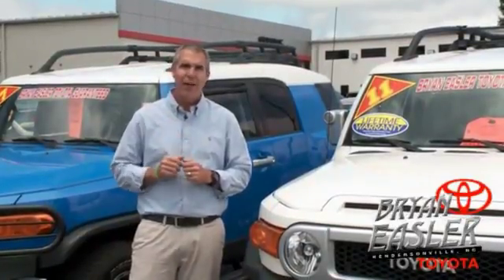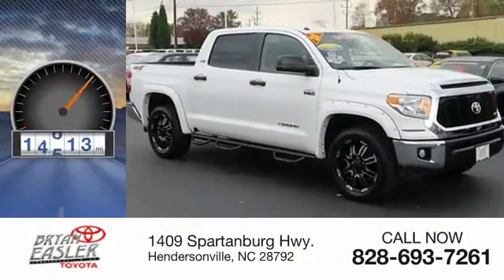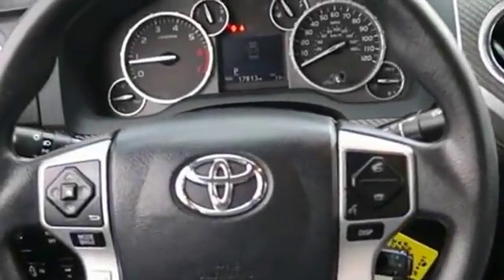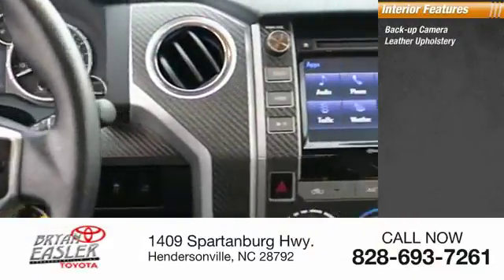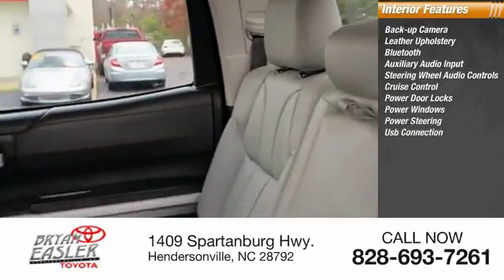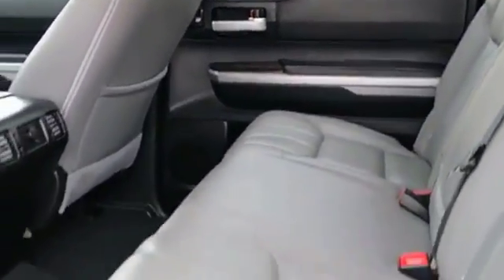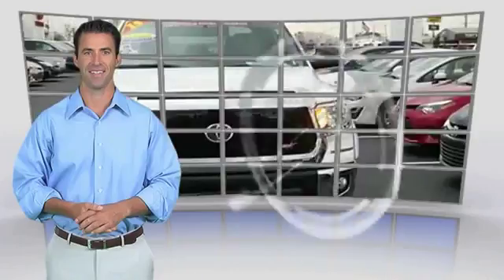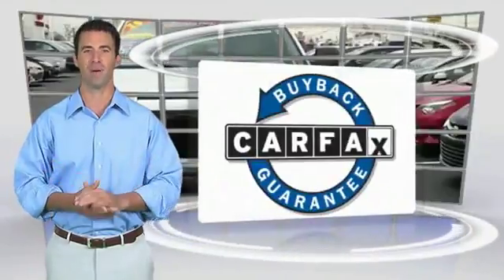2015 Toyota Tundra Hendersonville NC 18T0132A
2015 Toyota Tundra Xsp-X

1409 Spartanburg Hwy.